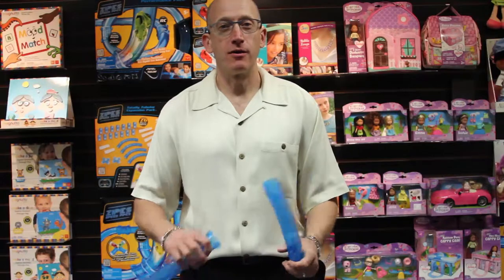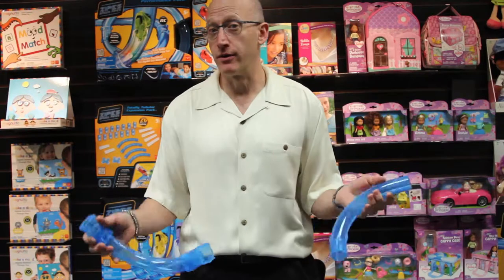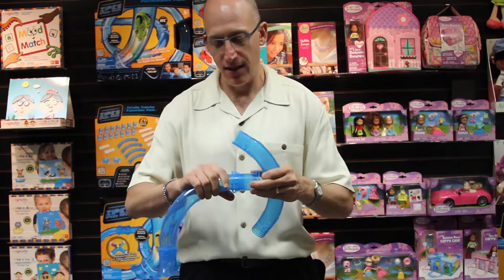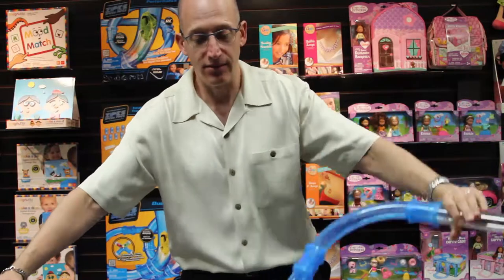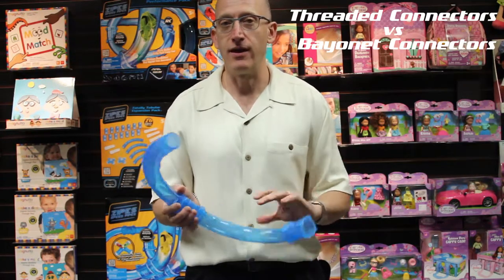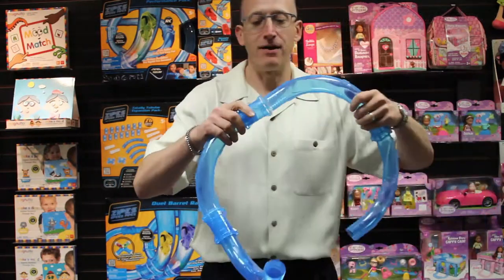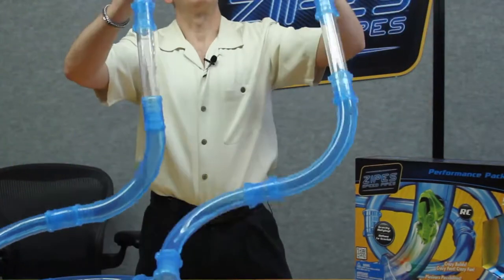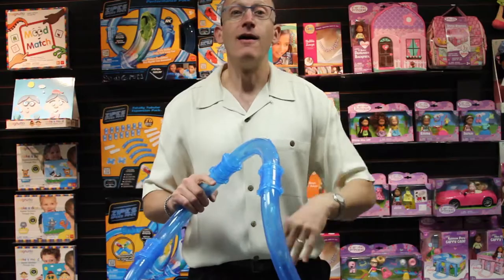Zipes™ Speed Pipes - Bayonet Connectors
Wondering how Zipes™ Speed Pipes are able to make those crazy builds in such a crazy fast time?

Check out this video on our crazy Bayonet Connectors to find out what makes them so special.